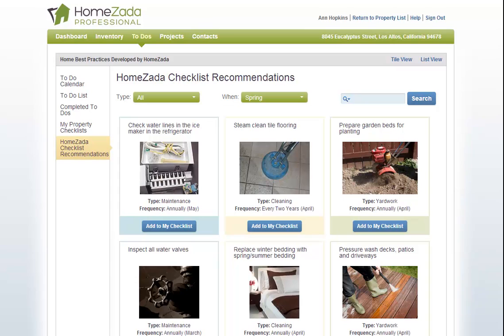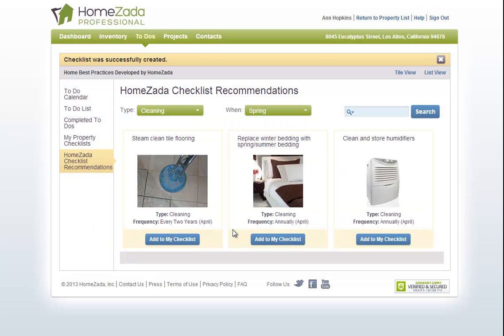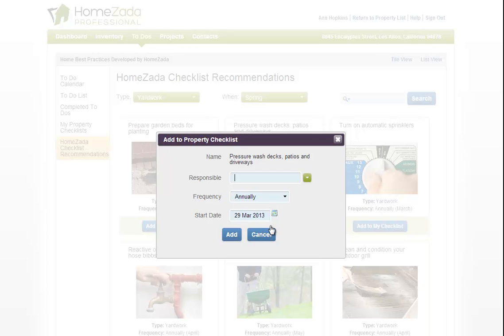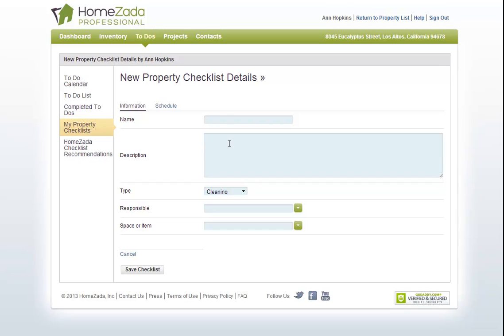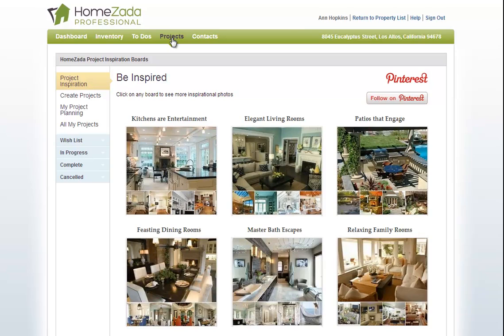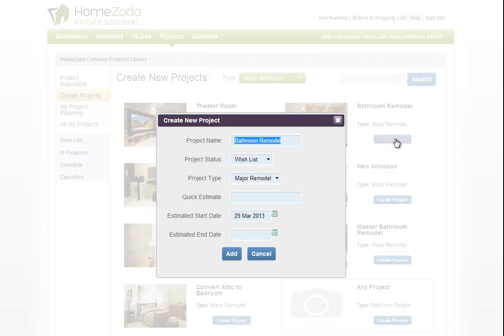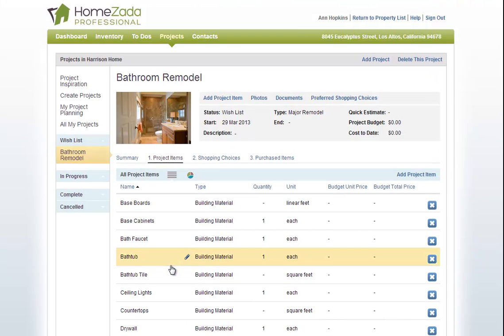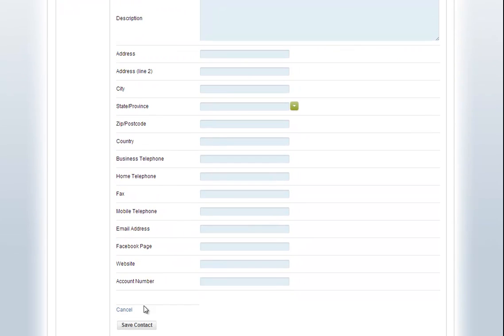Maintenance, Projects & Contacts with HomeZada Professional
Learn how to build a digital home profile that includes maintenance guides, projects, and contacts for your homeowner clients